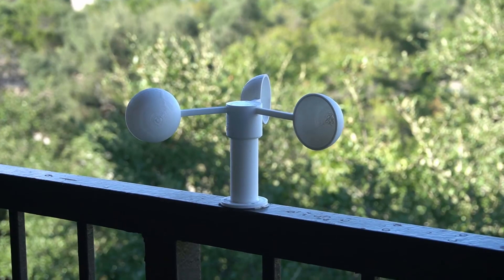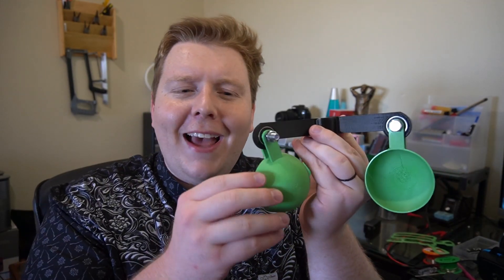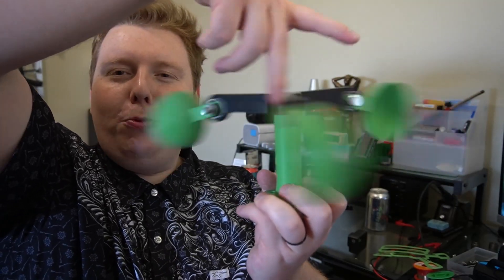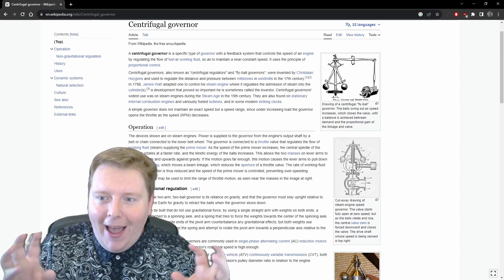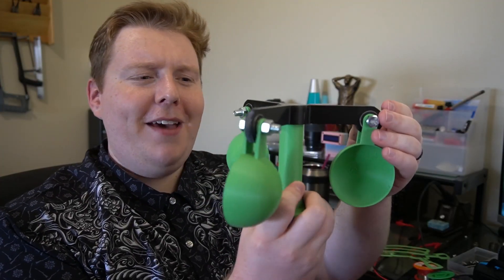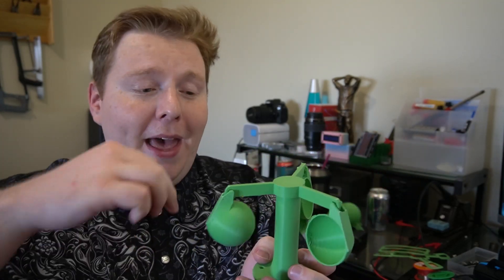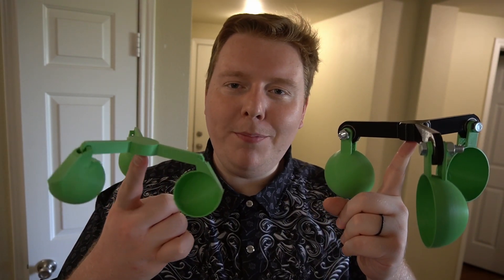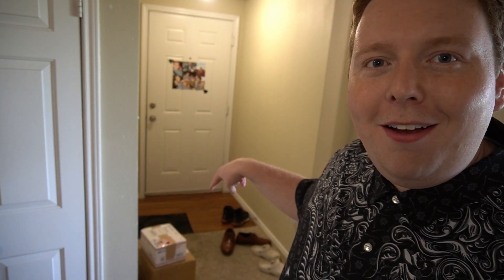Steam Governor Anemometer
Steam governors are a mechanical system that use the centrifugal force of a set of spinning weights to adjust the speed of the system.

These anemometers I designed were influenced by the aesthetics thereof and absolutely nothing else, as the centrifugal balls of this anemometer are purely aesthetic, but I think they're pretty cool anyway ;)